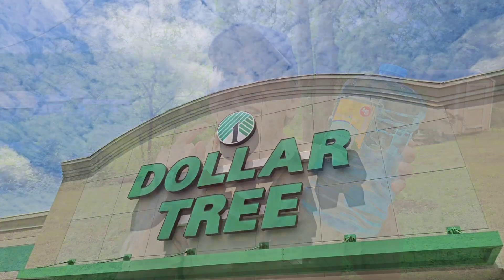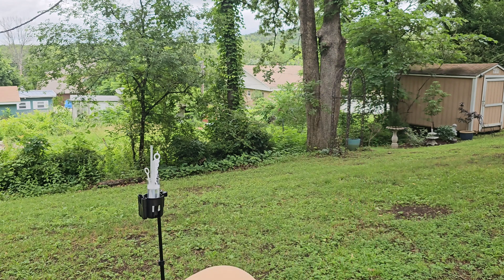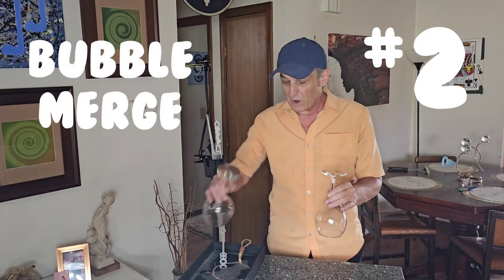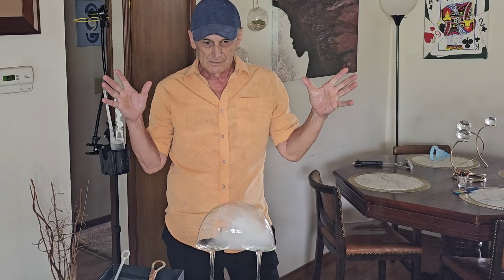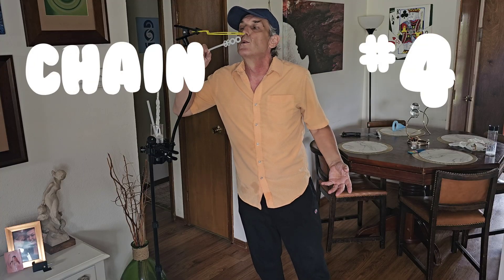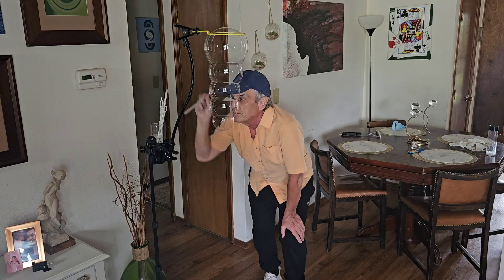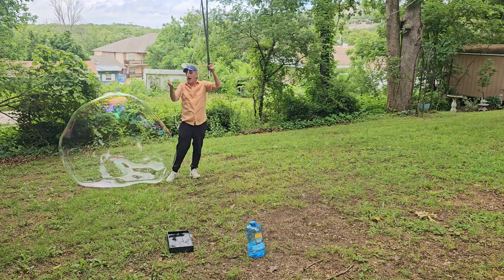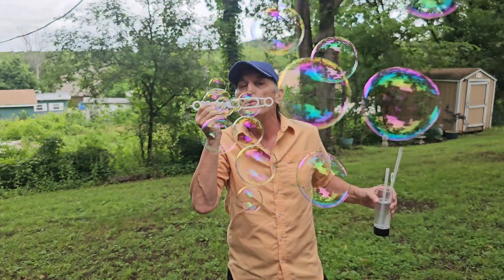Dollar Tree Bubble Solution 🫧 Tricks! Review! Outdoor Fun!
Today, I test Dollar Tree Bubble  solution with all of the classic bubble tricks, bubble chain, carousel, tornado, bubble  inside  bubble, giant  bubbles, and merging bubbles. The price of the Outdoor Fun, bubble fun  bubble fluid sold at Dollar Tree is $5 a gallon, but also available for $1.25.  I was completely impressed with the stuff.  These tricks were all achievable with this fluid.
if you are looking to make wands or throw a bubble party, check out this video.

This video is a full review of the bubble solution sold at  the Dollar Tree.

🫧**DOLLAR TREE BUBBLE SOLUTION REVIEW + 5 CLASSIC BUBBLE TRICKS!**🫧
Can $1.25 bubble solution from Dollar Tree REALLY do amazing tricks?! 🫢 Today, we put it to the ultimate test with 5 of the most iconic bubble stunts ever:
1️⃣ Bubble Chain
2️⃣ Bubble Carousel
3️⃣ Giant Bubble
4️⃣ Merging Bubbles
5️⃣ Bubble Inside a Bubble

💥 I’ll show you step-by-step how to perform each trick — PLUS I give my honest review of the Dollar Tree bubble solution: is it a party hero or a soapy fail?

Perfect for kids, bubble artists, party planners, or science lovers. Don’t miss this fun-filled experiment and tutorial combo!

👇COMMENT if YOU’VE tried Dollar Tree bubbles!
👍LIKE for more Dollar Store experiments!

📦 SUPPLIES USED:
🧴 Dollar Tree Bubble Solution
🪄 Homemade Bubble Wand + Straws
📍 Filmed on a $0 budget with $1.25 of fun!

Let’s see if these bubbles POP… or flop! 💨🫧